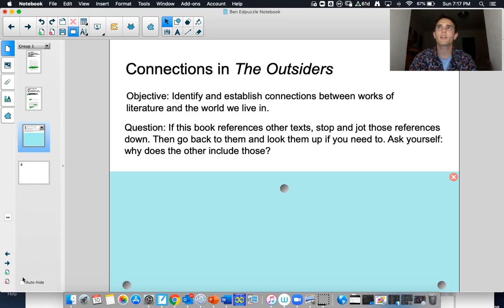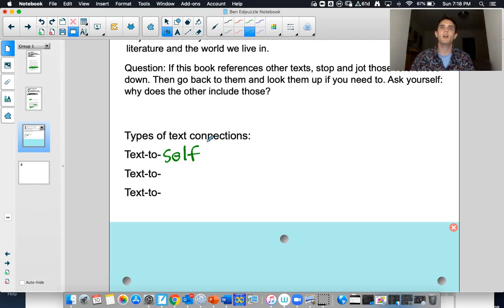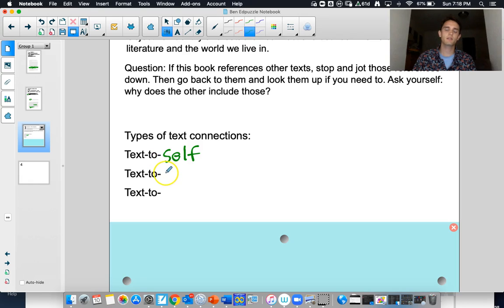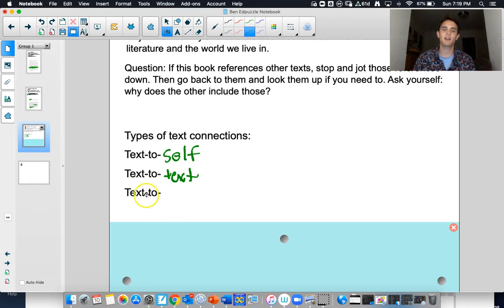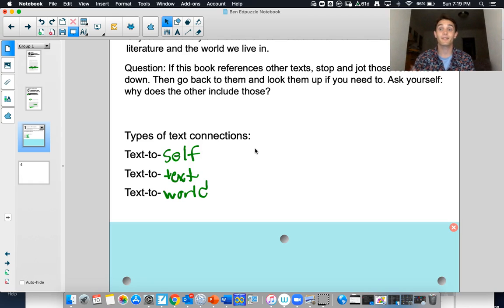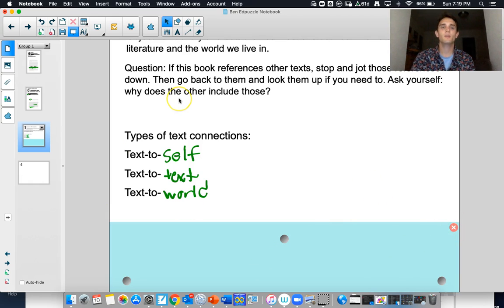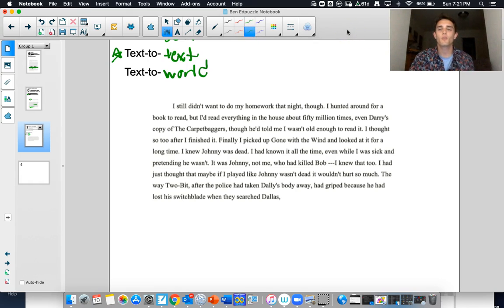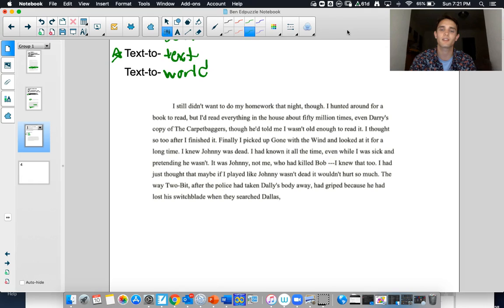Connections in The Outsiders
Here is a video mini-lesson over establishing connections using S. E. Hinton's The Outsiders.